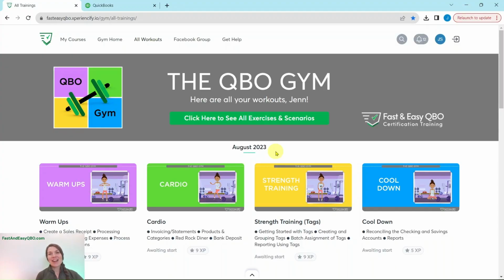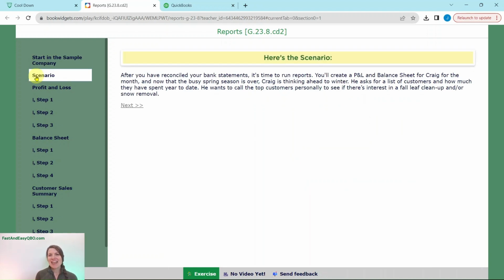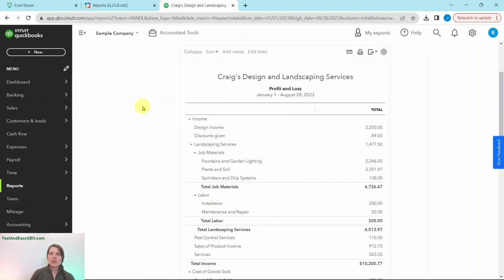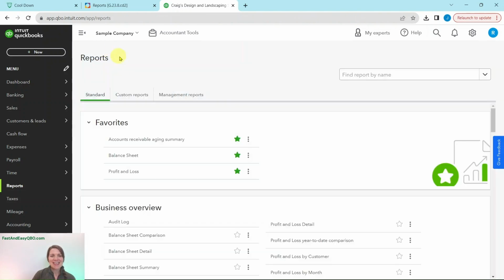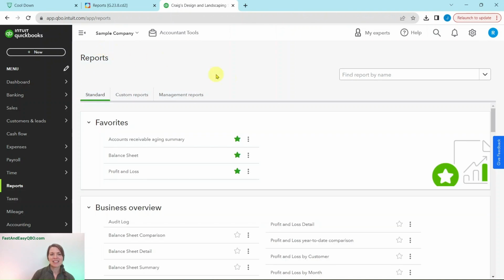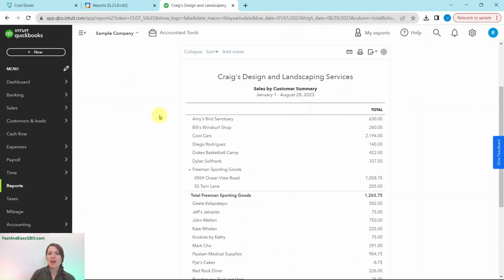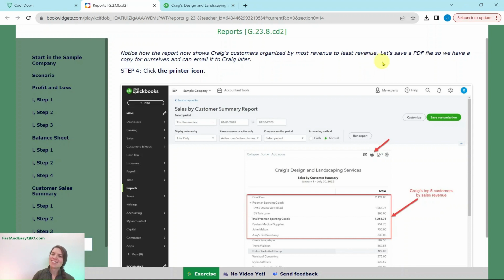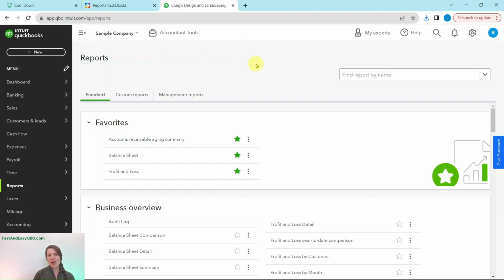Let's Practice QBO - Reports